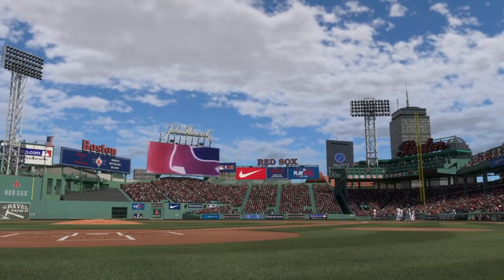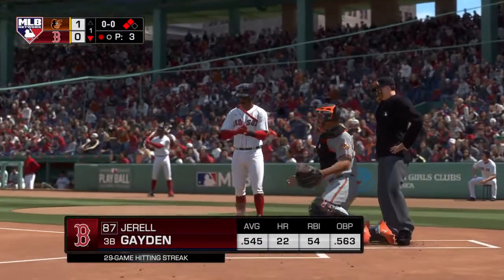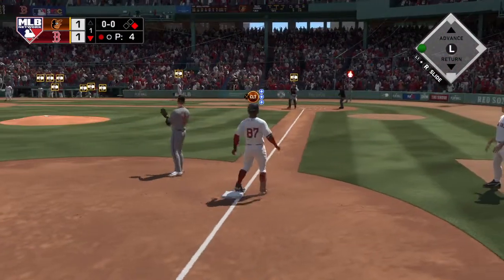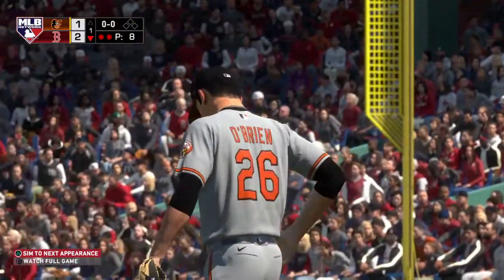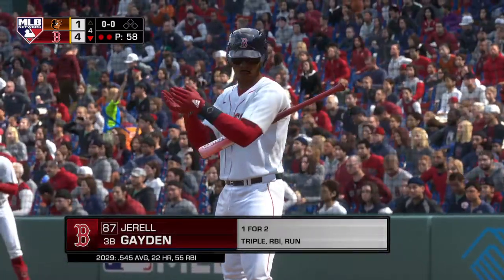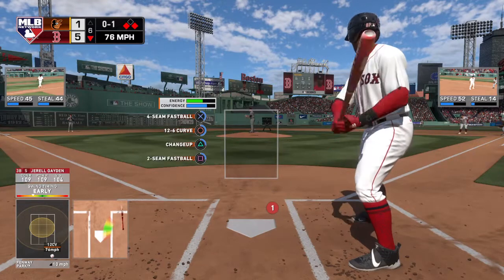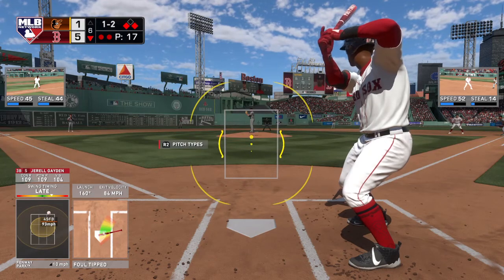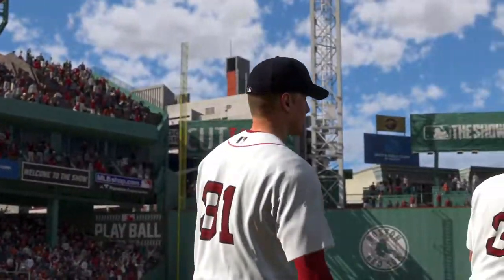Series Sweep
The Red Sox go for the series sweep against the Orioles